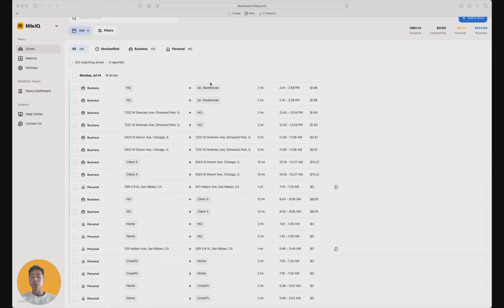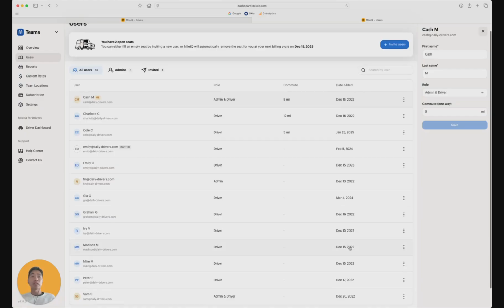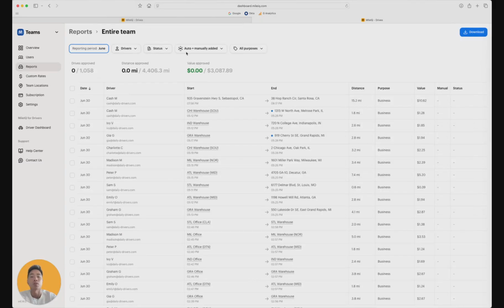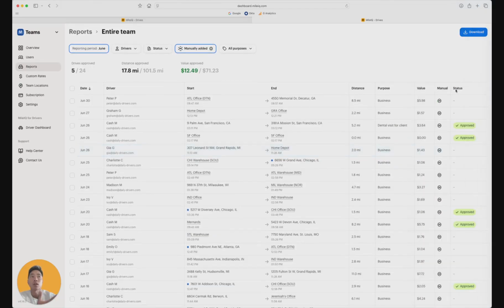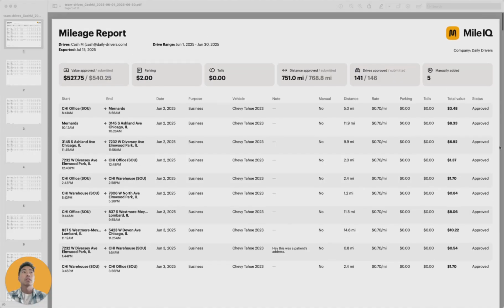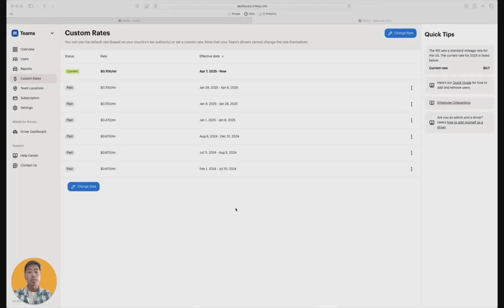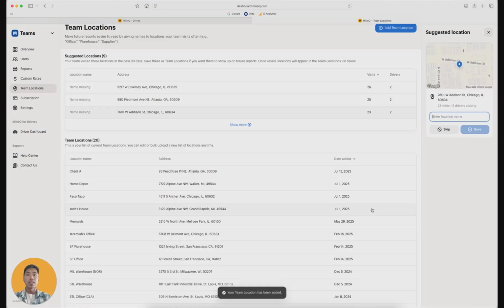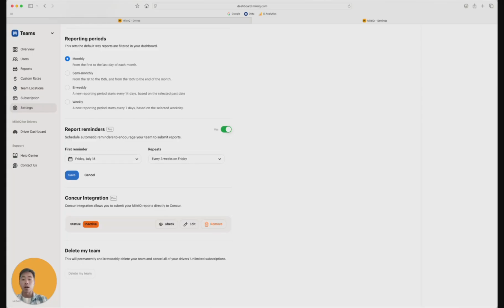MileIQ for Teams Demo Part 2 - Admin Experience 2025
In this demo, we'll walk you through MileIQ's Teams Dashboard and the admin's experience. We'll show you how to create your team, review drives, generate reports, and configure teamwide settings.